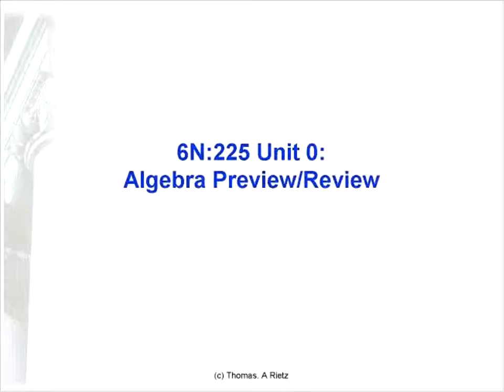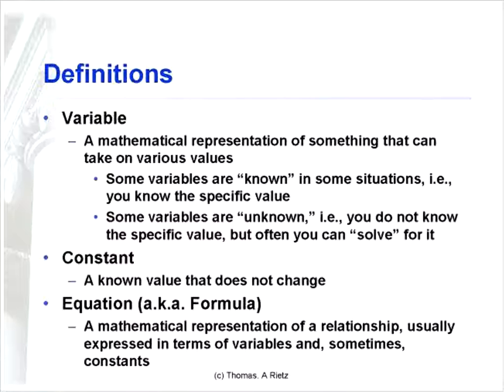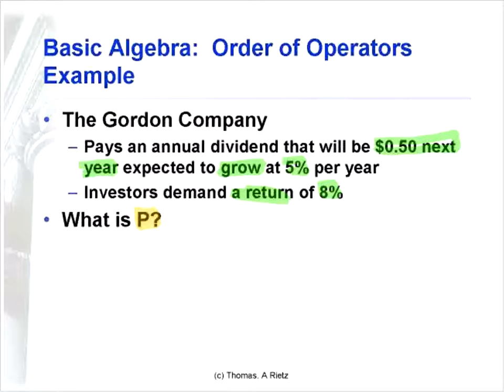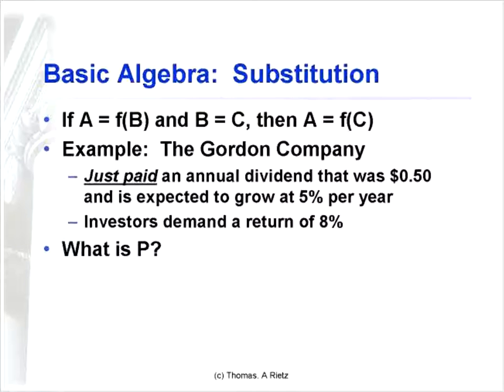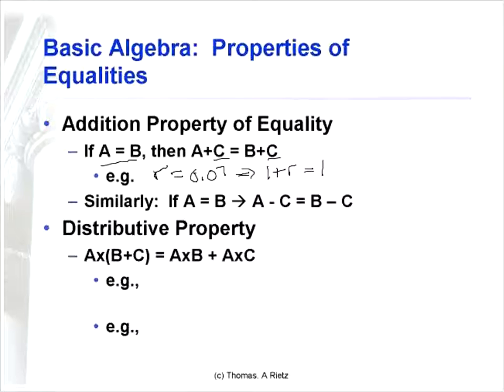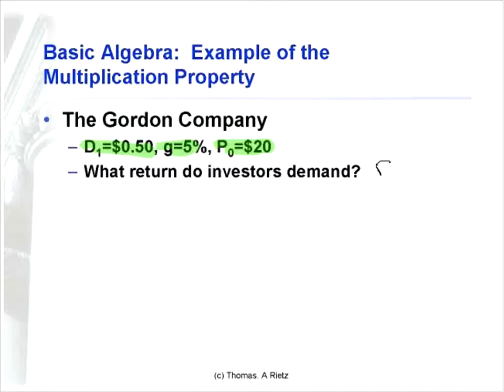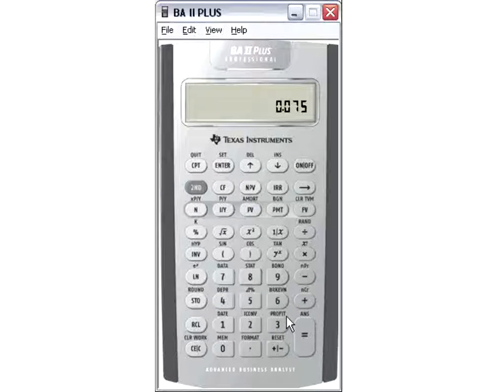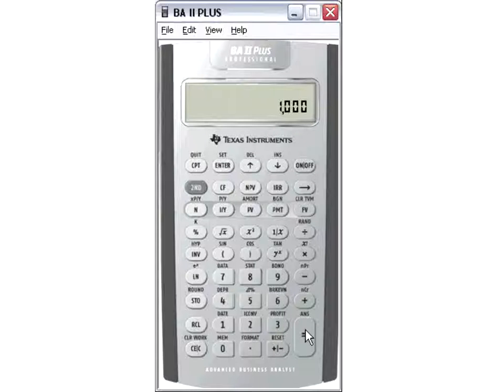Algebra Review/Preview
Algebra review/preview for basic finance classes.